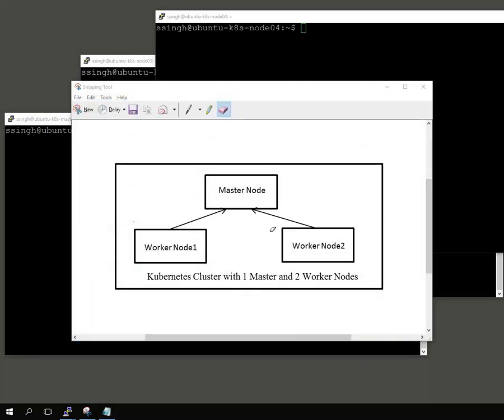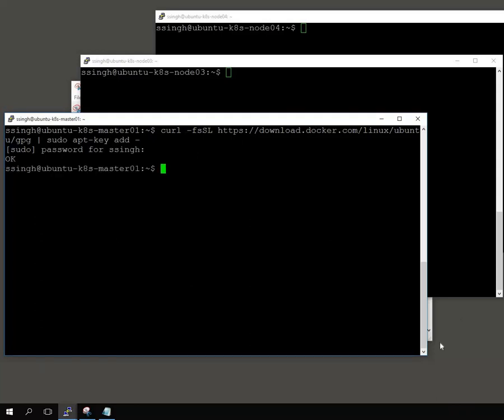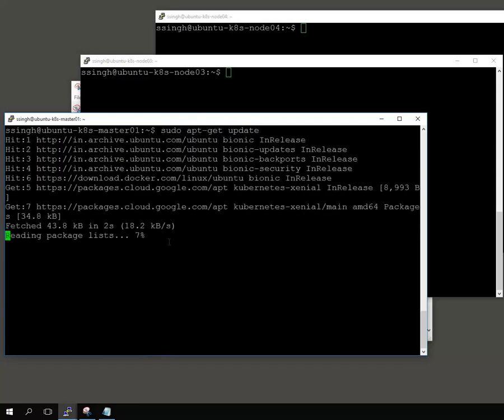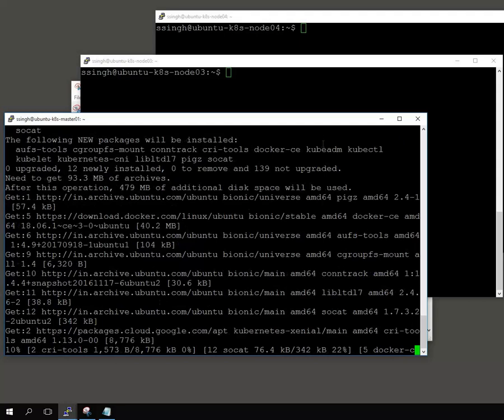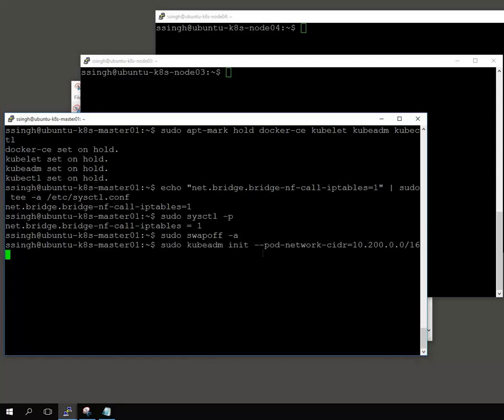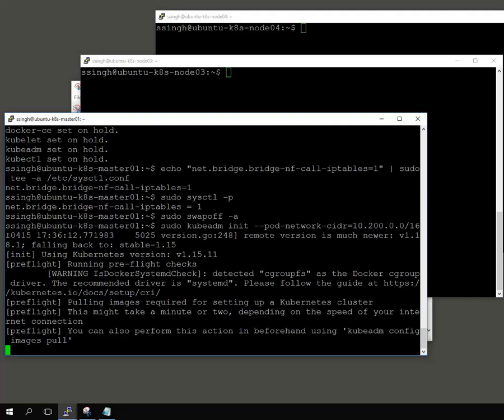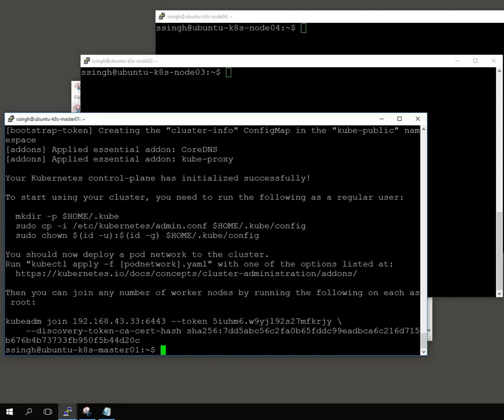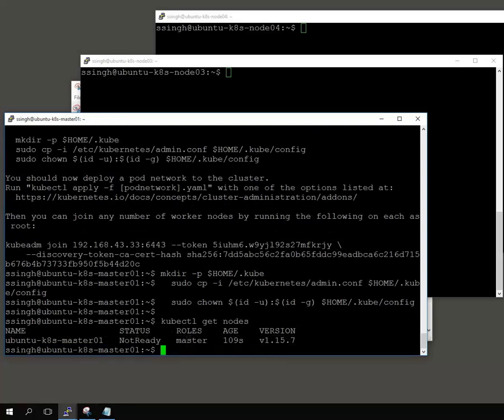How to initialize or setup Kubernetes Cluster ...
10 steps to get your cluster up and running with single master node: -

1. Get the Docker gpg key: -

2. Add the Docker repository: -
   $(lsb_release -cs) \
   stable"

3. Get the Kubernetes gpg key: -
curl -s | sudo apt-key add

4. Add the Kubernetes repository
Note: - use two less than bracket after cat and before EOF, check in the video
cat  EOF | sudo tee /etc/apt/sources.list.d/kubernetes.list
EOF

5. Update the your system

6. Install Docker, kubelet, kubeadm and kubectl: -
sudo apt-get install -y docker-ce=18.06.1~ce~3-0~ubuntu kubelet=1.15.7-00 kubeadm=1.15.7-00 kubectl=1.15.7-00

7. Hold the above components from auto-update the version
sudo apt-mark hold docker-ce kubelet kubeadm kubectl

8. Add the iptables rule
echo "net.bridge.bridge-nf-call-iptables=1" | sudo tee -a /etc/sysctl.conf

9. Enable iptables immediately and off swap

10. Initialize the cluster
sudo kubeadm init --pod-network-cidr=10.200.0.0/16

Run all commands from step 1 to 9 on all other worker nodes.

If you run 'kubectl get nodes', status will show as 'Not Ready'.
Run below command to apply CNI overlay network: -